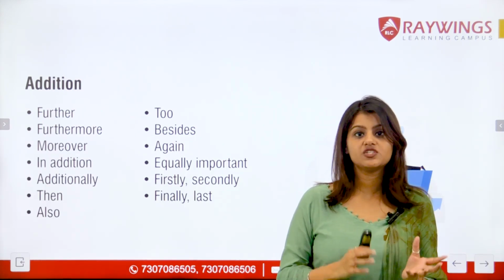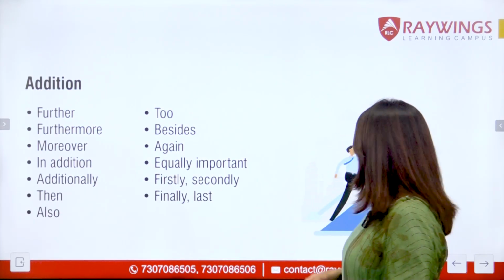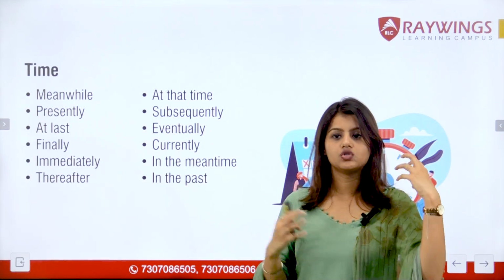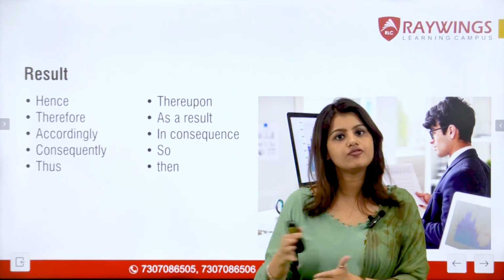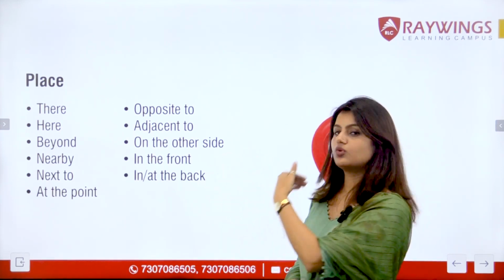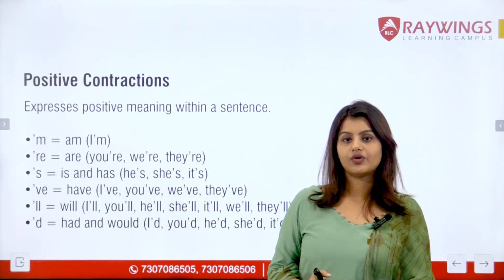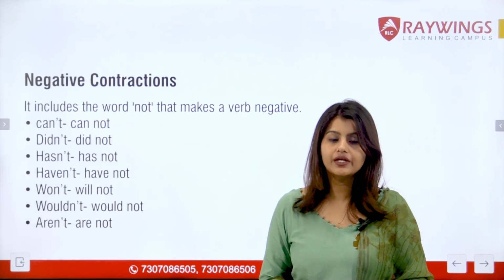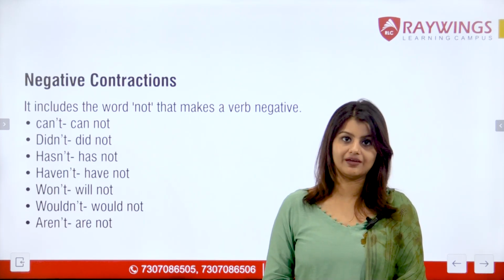Upgrade Your English by Kirandeep Kaur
Description:
In this video, we are here to help you Upgrade your English through a variety of essential tools. We'll be exploring synonyms, homophones, idioms, phrases, pronunciation, and vocabulary, all designed to enhance your language skills.

Looking to diversify your word choice? Discover the power of synonyms and expand your vocabulary, enabling you to express yourself with greater precision and eloquence.

Homophones got you confused? We'll delve into the fascinating world of words that sound alike but have different meanings, giving you the confidence to use them correctly in context.

Idioms are the colorful expressions that add flair to your language. Join us as we explore the origins and meanings behind popular idioms, helping you become a fluent and captivating English speaker.

Phrases are the building blocks of effective communication. Learn essential phrases and expressions that are commonly used in everyday conversations, so you can engage with native English speakers with ease.

Pronunciation plays a crucial role in being understood. We'll provide tips and exercises to help you master tricky sounds, reduce accents, and speak English with confidence and clarity.

Building a strong vocabulary is key to becoming a proficient English speaker. Join us as we introduce you to useful strategies for expanding your word bank and improving your overall language skills.

Whether you're a beginner or an advanced learner, this video is packed with practical tips and engaging examples to help you Upgrade your English. So, sit back, relax, and embark on this exciting journey to enhance your language proficiency. Let's get started!

About the Instructor:
Ms. Kiran is a passionate and experienced Soft Skills and Verbal Ability Trainer, dedicated to helping individuals enhance their communication skills and personal development. She has expertise in guiding others to become effective communicators and build strong interpersonal relationships.

She aims is to create a supportive and interactive learning environment where viewers can gain valuable insights and practical tips to excel in their personal and professional lives. Through engaging and informative videos, she strives to empower individuals with the essential soft skills needed to succeed in today's competitive world.

Still Confused!